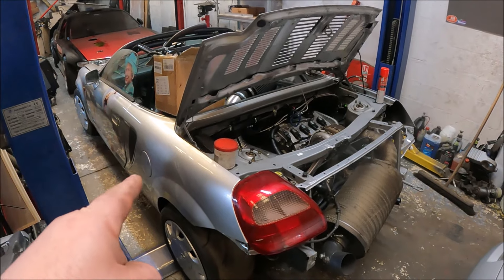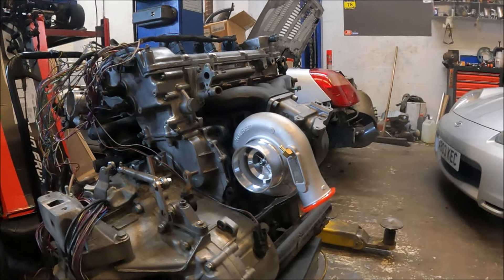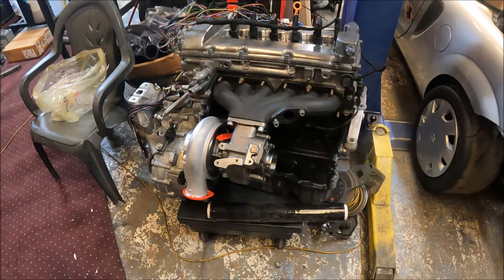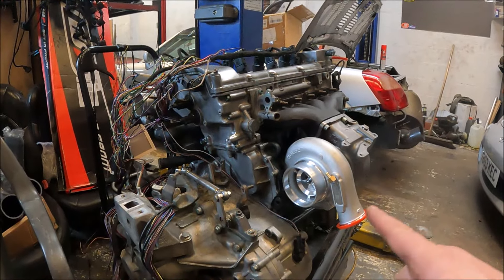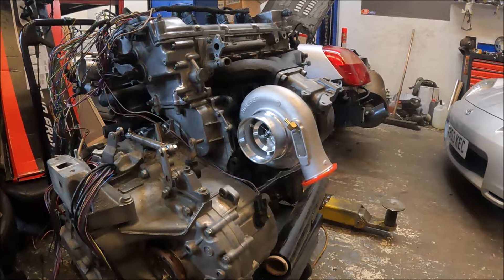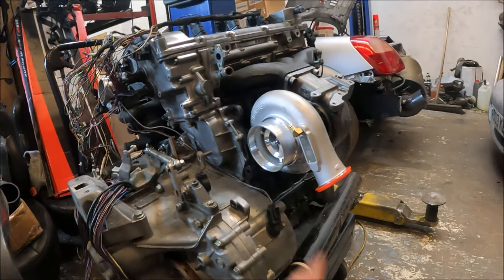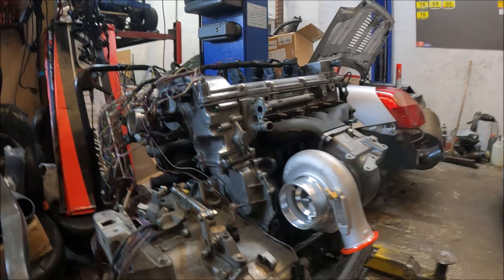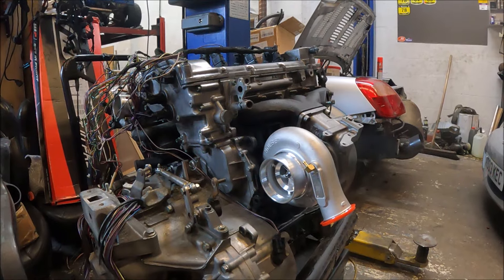How to choose the correct turbine housing for your turbo engine. And a look at the Holset HE351W 8cm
Little bit of StavTech turbo tech for you.